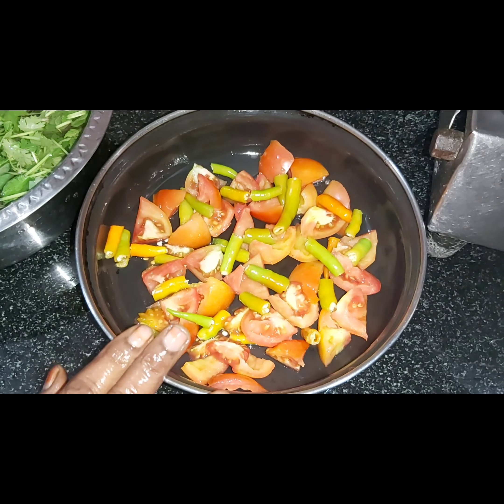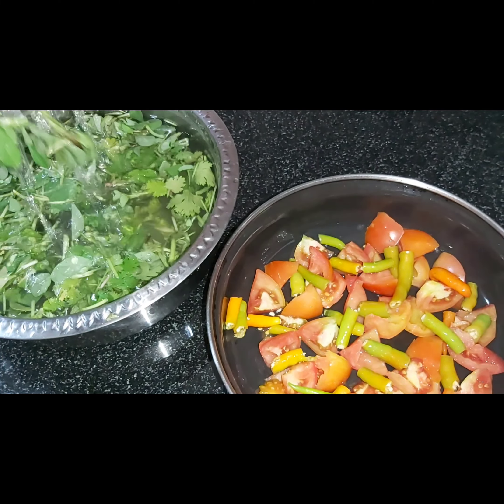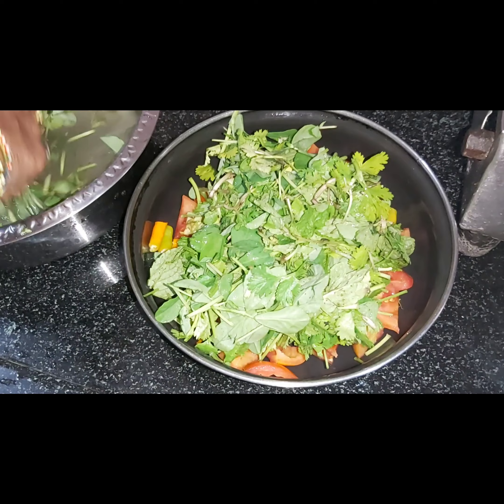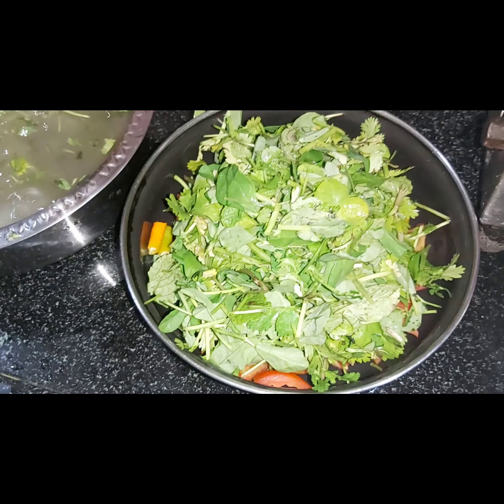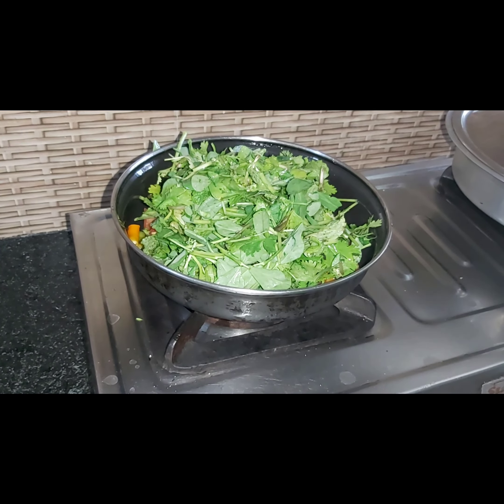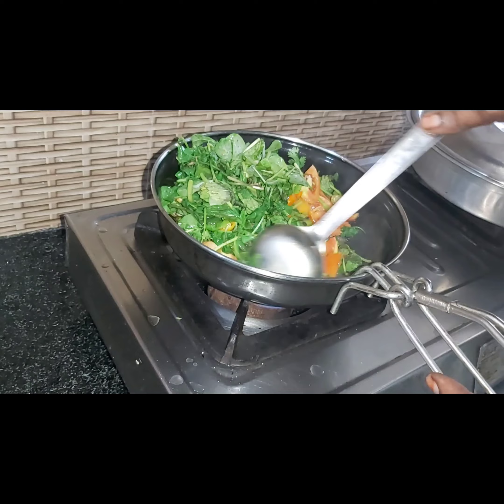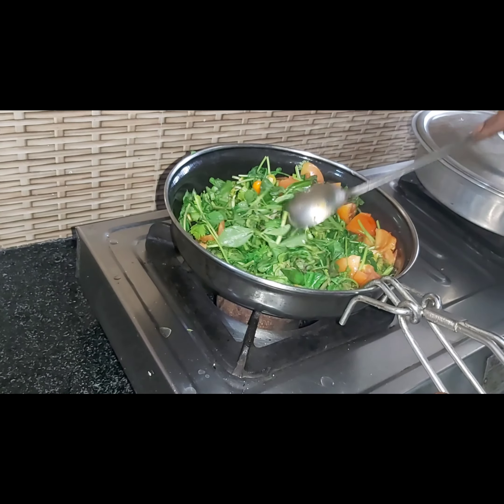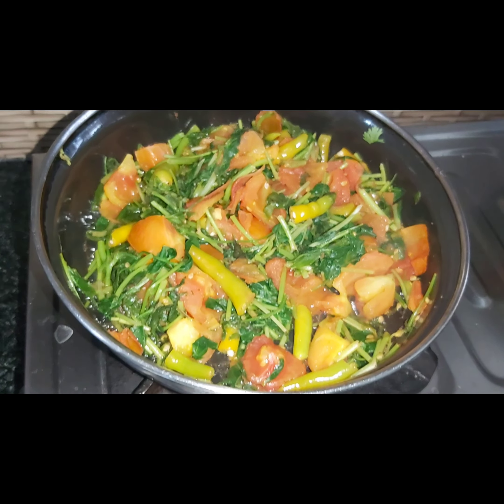అమ్మ చేసిన మెంతికూర, పుదీనా, కొత్తిమీర పచ్చడి చాలా రుచికరమైన మరియు ఆరోగ్యకరమైనది Teluginti ruchulu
menthikura ,pudina,kothimeera pachadi very tasty and healthy recipe for beginners
Teluginti ruchulu yummy tasty recipes